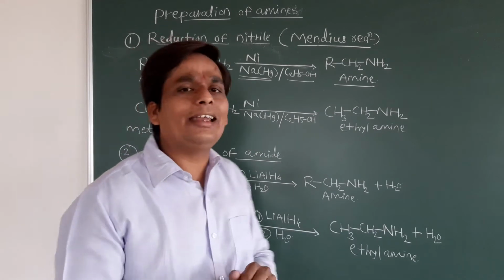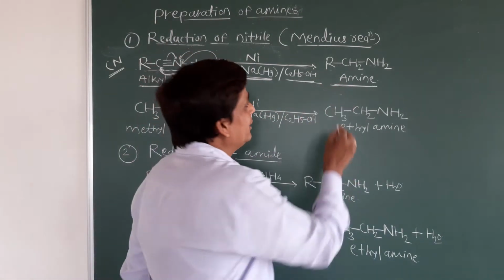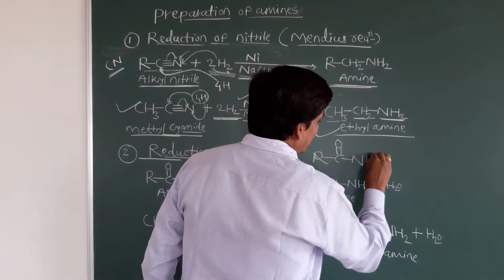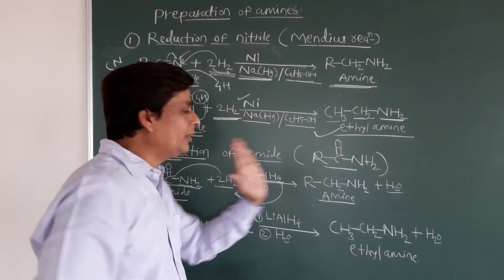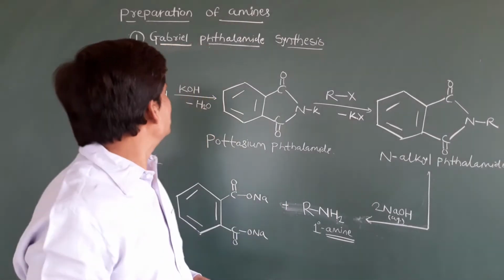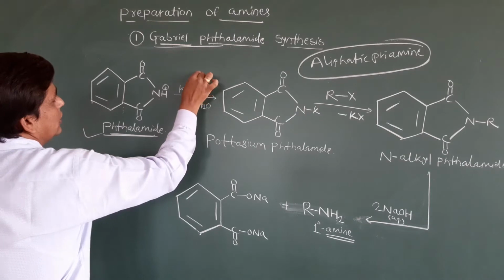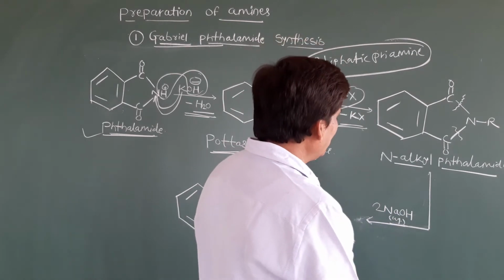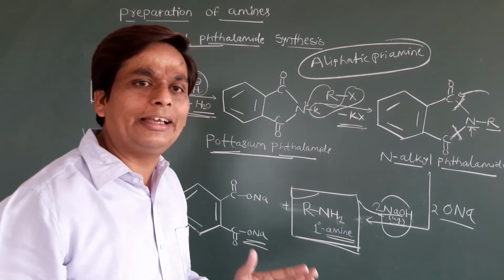(L-5) Amines| Preparation |Gabriel phthalamide Synthesis | Reaction of Nitrile |JEE/NEET |Rathod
Amines| Preparation |Gabriel pthalamide Synthesis | Reaction of Nitrile |JEE/NEET